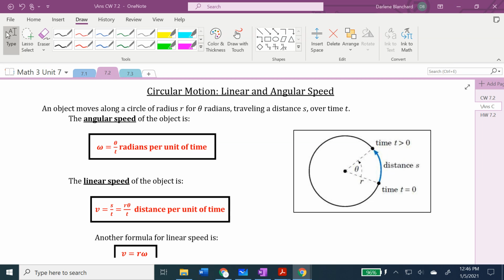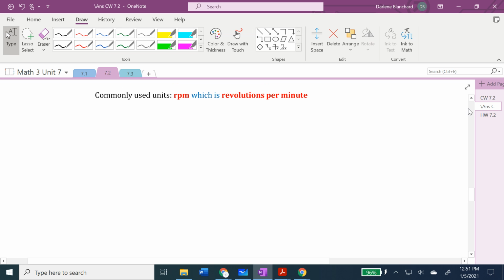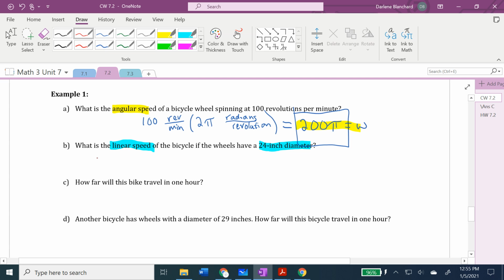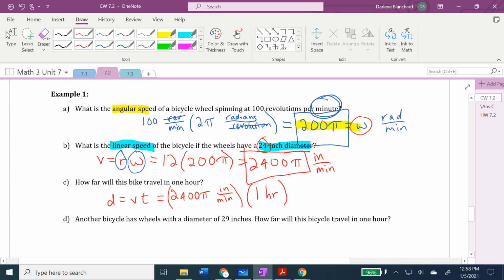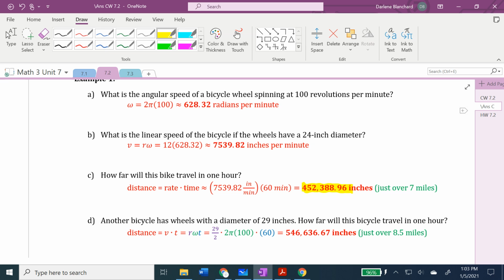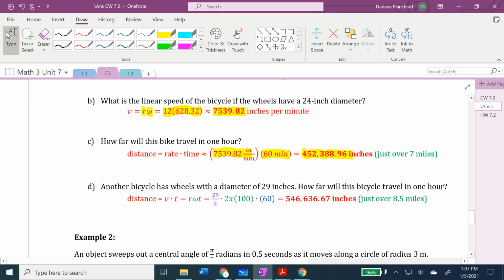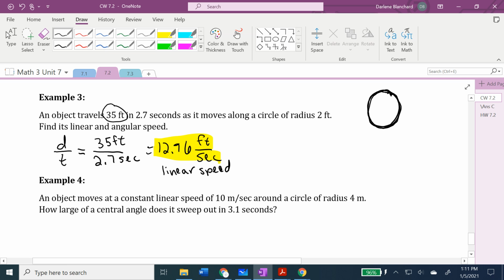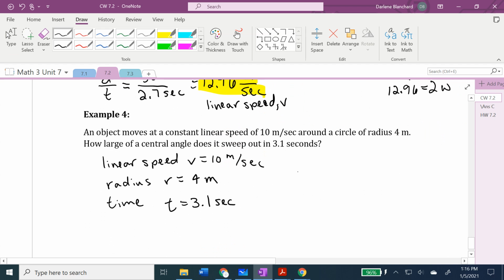Math 3 CW 7.2b